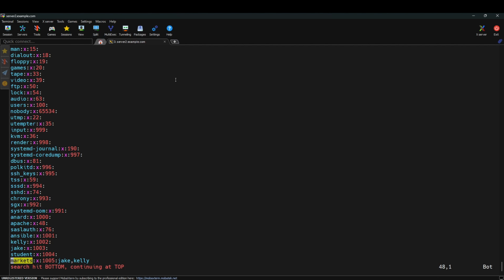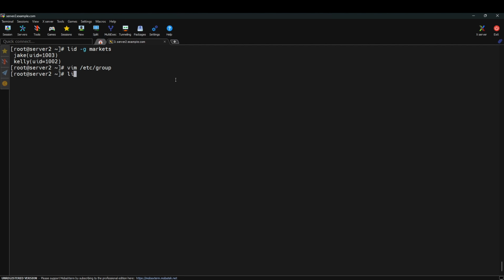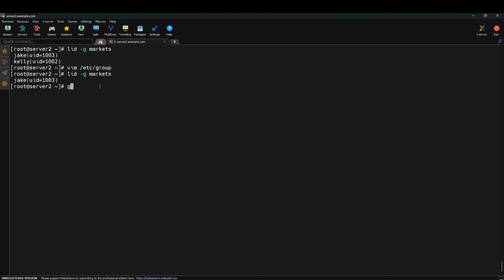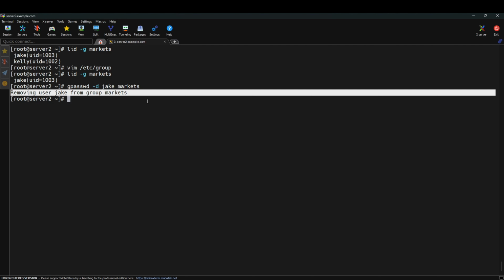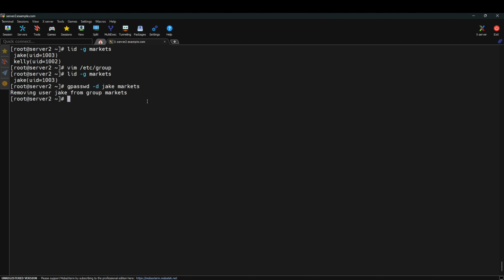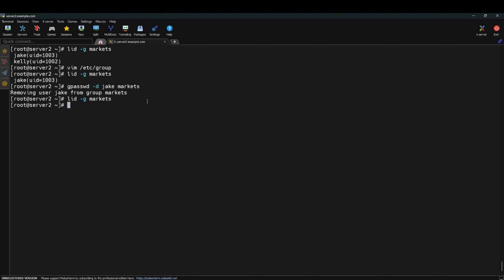Remove users from Groups in Linux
Hi
In this short video I'll illustrate how you can remove users from existing groups in Linux using different methods.